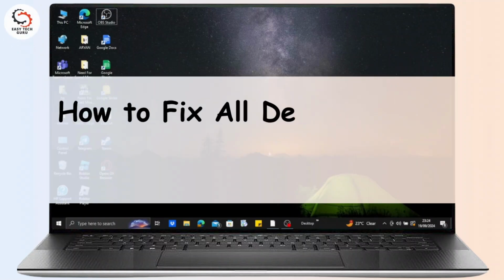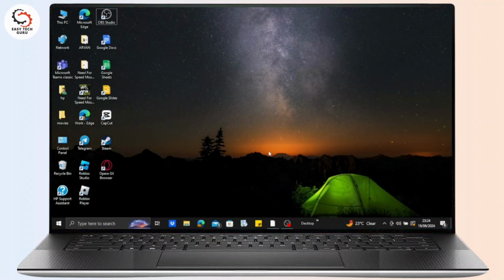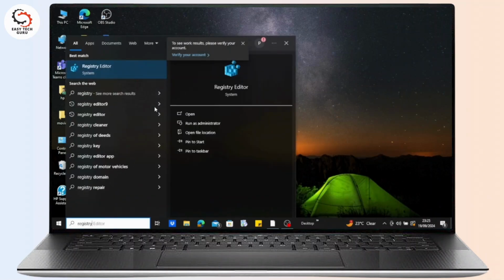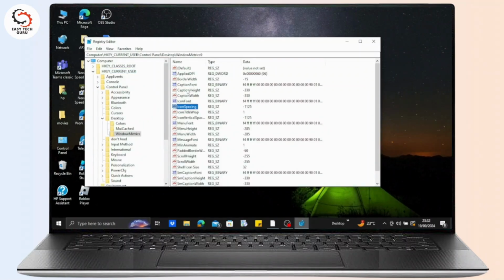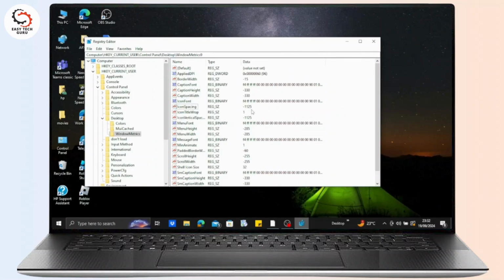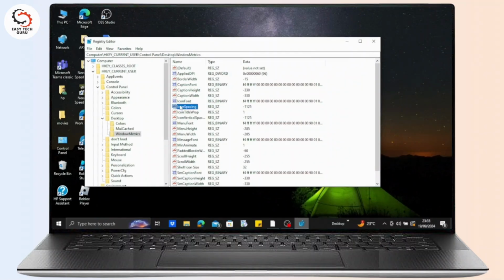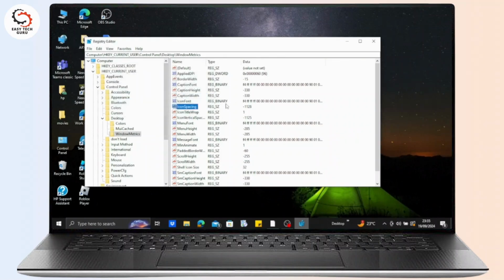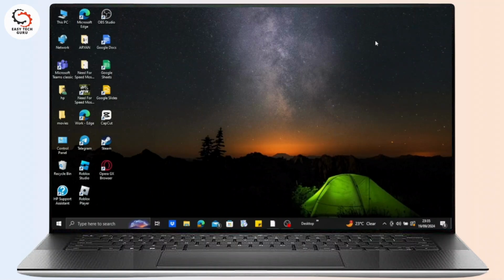How to Fix All Desktop Icon Disappeared After Windows 10 Update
Have your desktop icons disappeared after a Windows 10 update? Don’t worry; you’re not alone! In this quick tutorial, we'll walk you through the steps to fix this common issue. This problem usually occurs due to a corrupt icon spacing registry key. Follow along as we access the Registry Editor, check the icon spacing values, and get your desktop icons back to normal.

Chapters
00:00 - Introduction
Learn how to fix your desktop icons disappearing after a Windows 10 update.

00:10 - Understanding the Issue
Discover why your icons may have disappeared after the update.

00:25 - Open Registry Editor
Run the Registry Editor as an administrator to access settings.

00:45 - Enable Address Bar
Turn on the address bar in the Registry Editor for easier navigation.

01:00 - Navigate to Icon Spacing
Paste the command in the address bar to locate icon spacing settings.

01:15 - Check Values
Ensure the icon spacing and vertical values are set to their defaults.

01:30 - Change Values if Needed
Adjust the icon spacing values to -128 if they're incorrect.

01:45 - Restart Your System
Restart your operating system to apply the changes.

01:55 - Conclusion